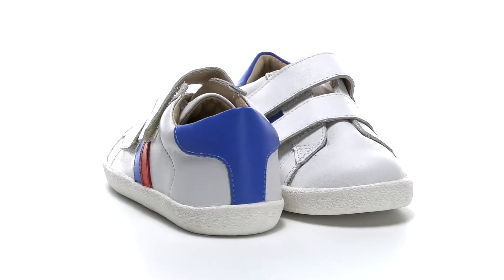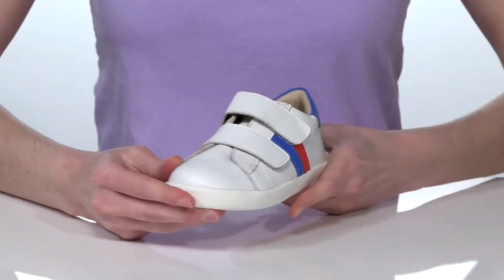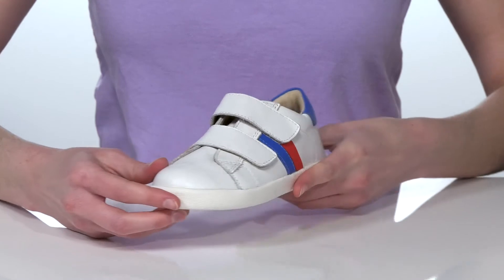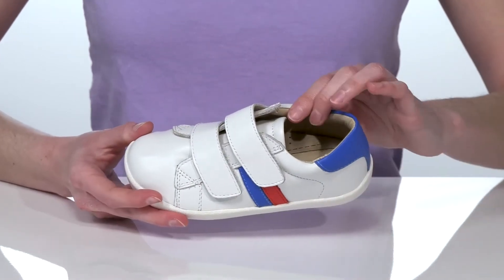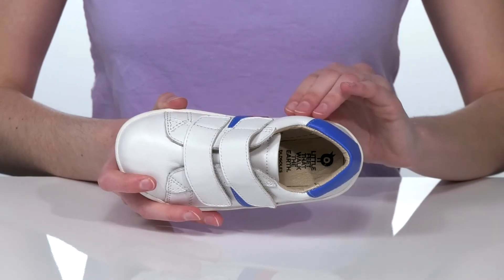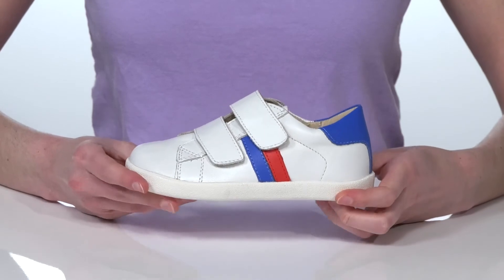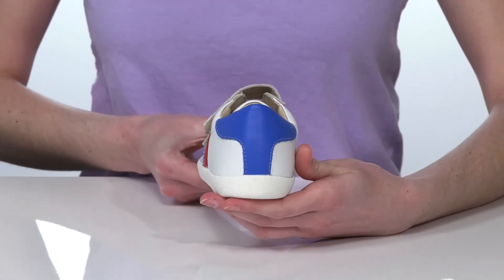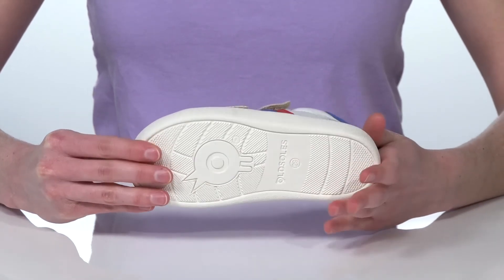Old Soles Toddy Sport (Toddler/Little Kid) SKU: 9482659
Upgrade their footwear to clean and comfortable with the Old Soles&reg; Kids Toddy Sport (Toddler/Little Kid).
Straps for secure fit.
Round toe.
Padded collar and tongue.
Cushioned footbed.
Imported.